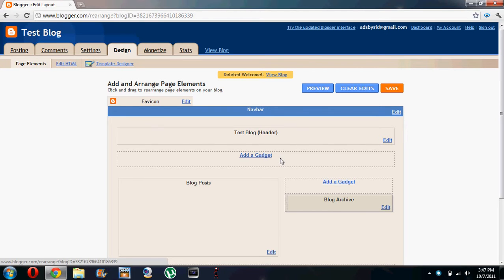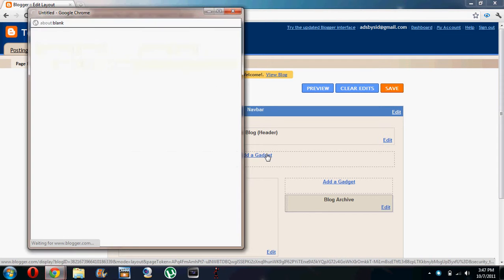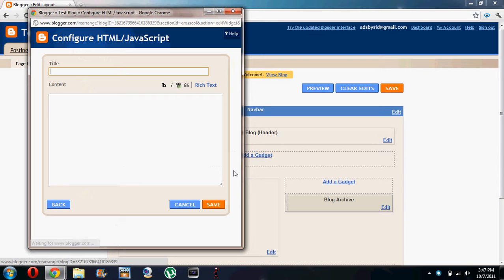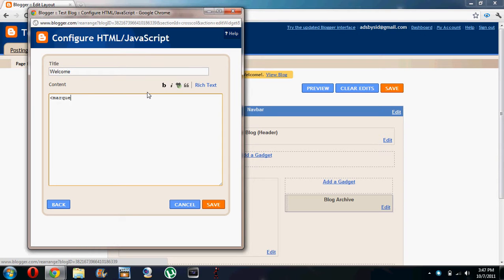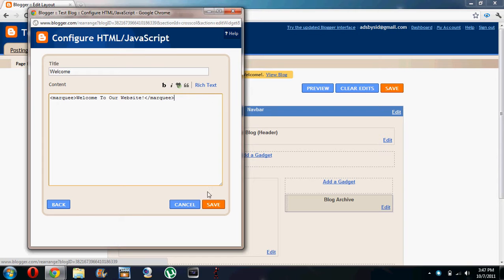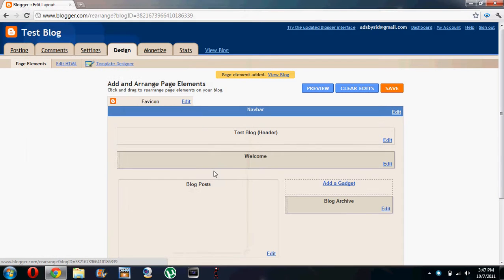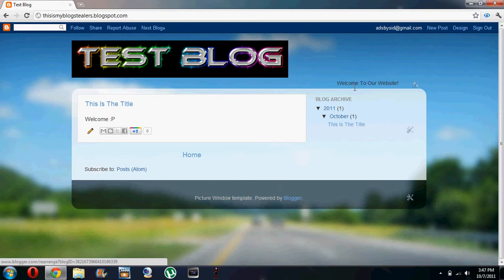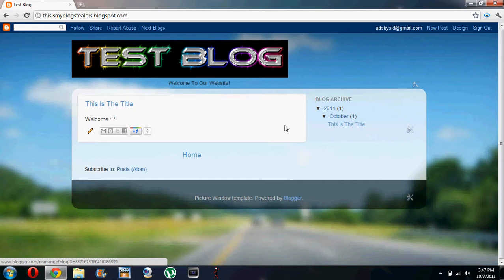How To Get Continuous Scrolling/Moving Text In Blogger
The video shows you how to get continuous scrolling or moving text for your Blogger website through the marquee tag.